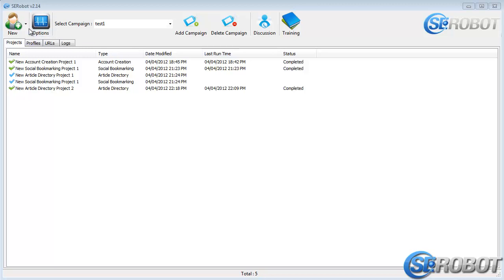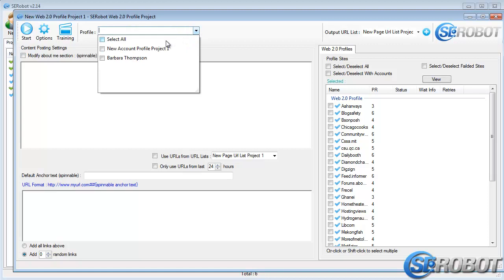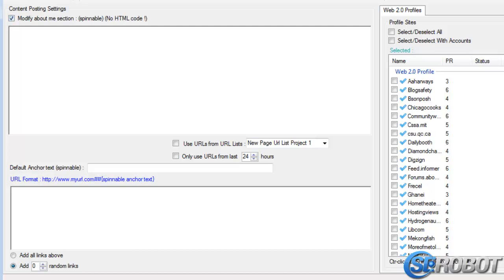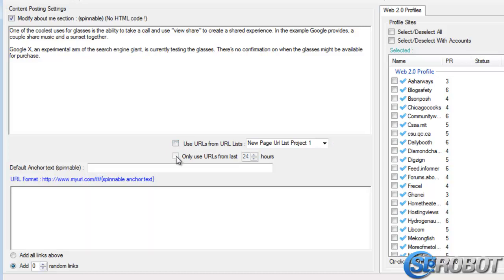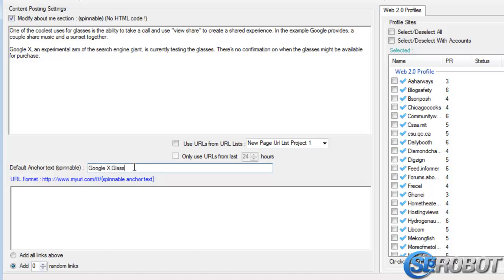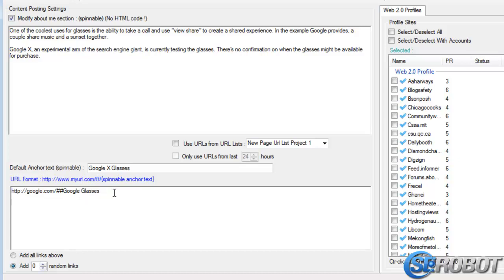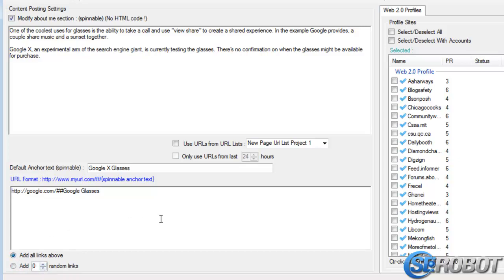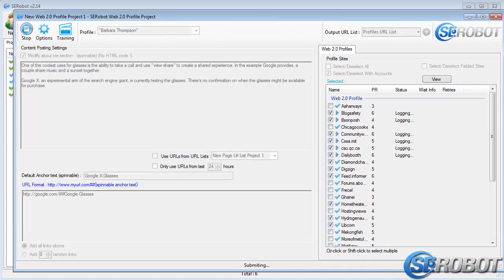8. Web 2.0 Profile Submission - SErobot v2 Video Training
8. Web 2.0 Profile Submission